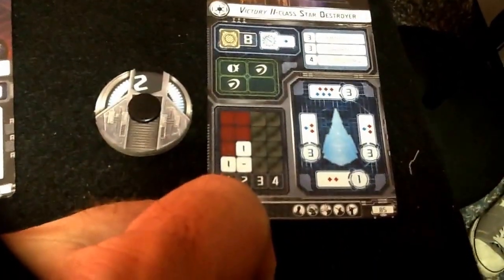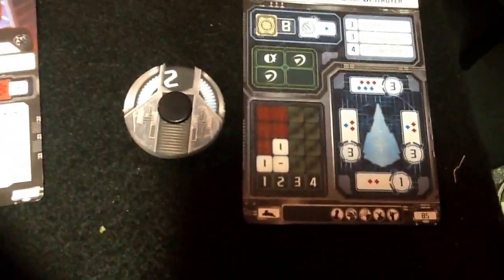Star Wars armada quick look thru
A look at Star Wars  armada  and what it takes to get it on the table plus a mini look at the rules